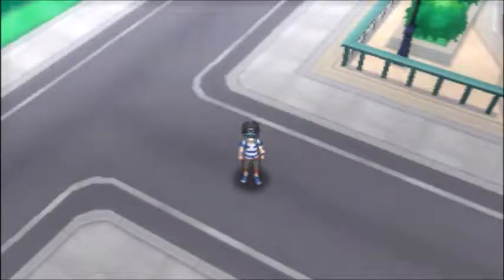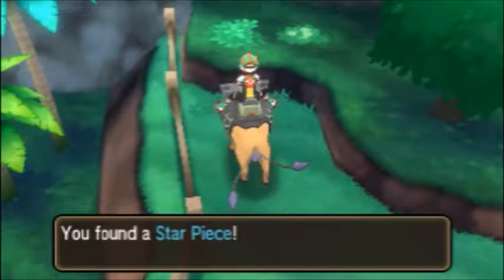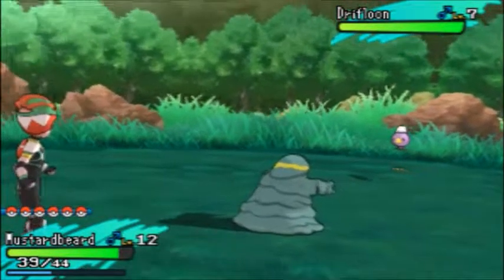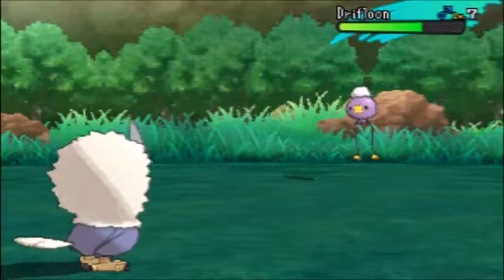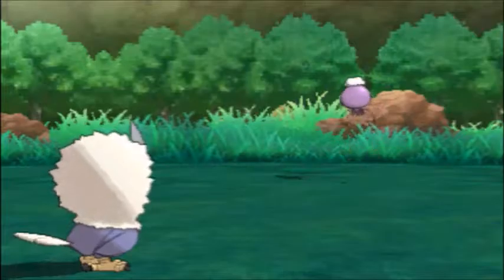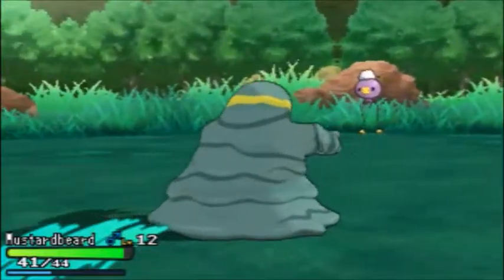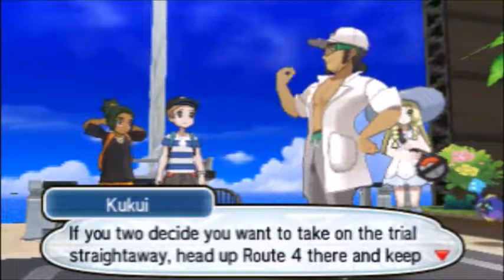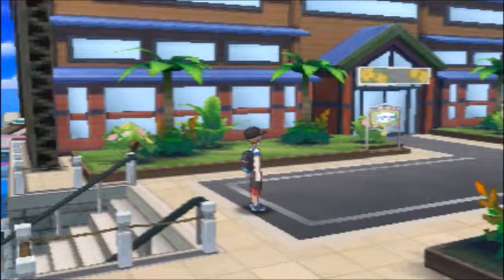Pokemon Sun Playthrough Part 13: Side Business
This time, it's all about finishing up some small things before heading out for the next island.

Pokemon Sun and Moon is developed by Game Freak and published by Nintendo.